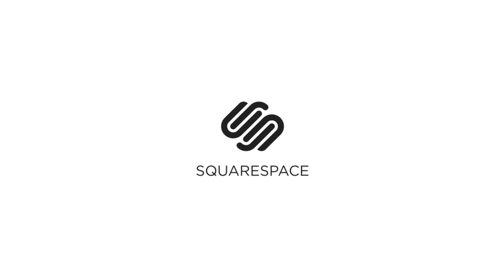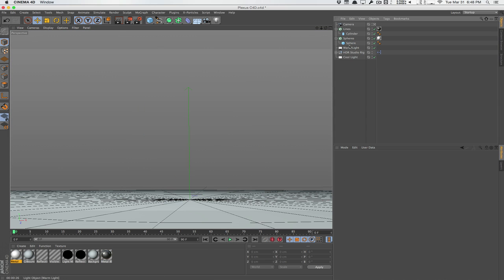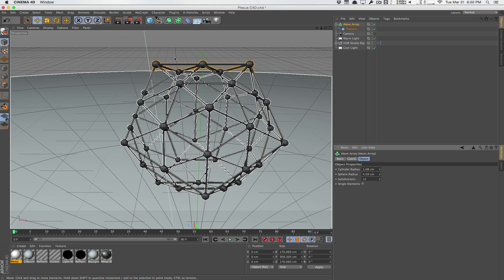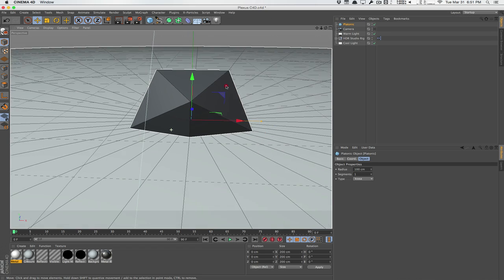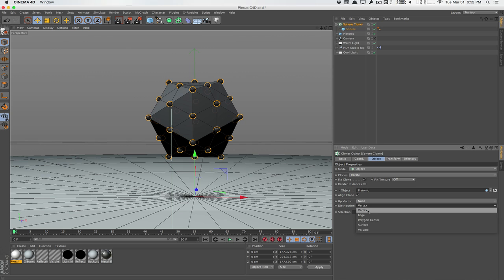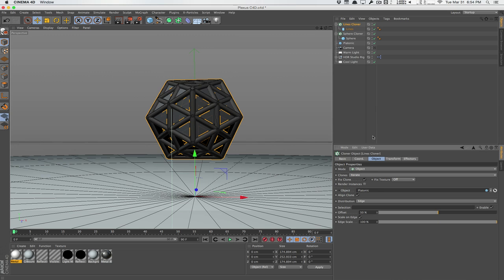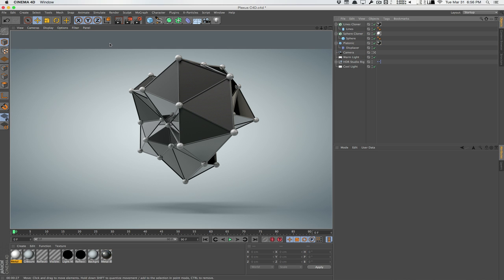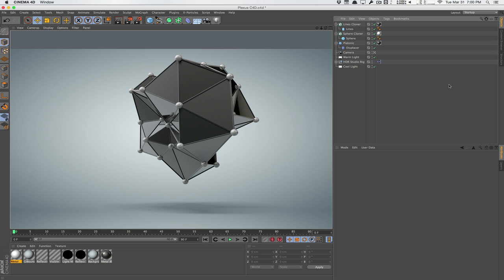Cinema 4D: 3D Plexus Style Effect with Mograph Tutorial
In this tutorial, we'll take a look at how to create a pseudo-style Plexus lines effect within Cinema 4D and the Mograph module. Using this technique developed by Tim Clapham is more robust and friendlier than using the Atom Array.